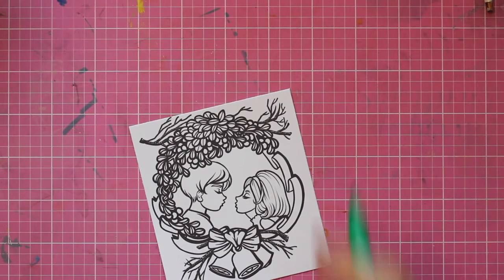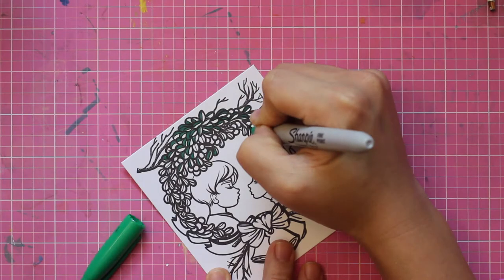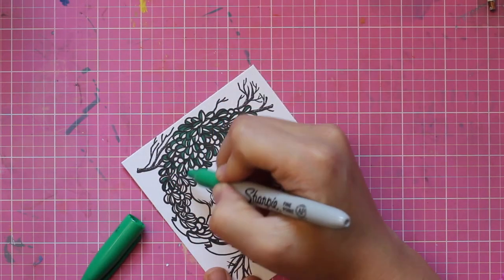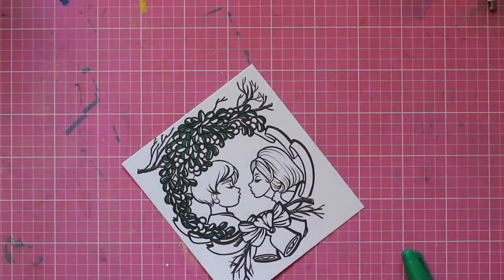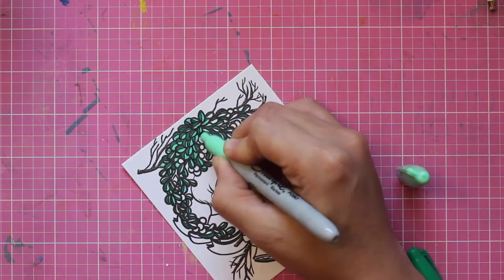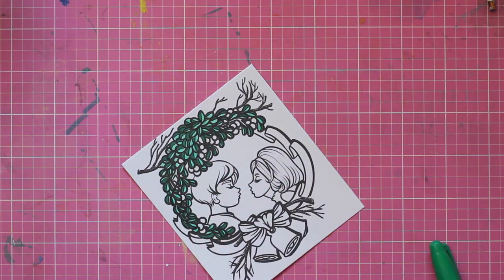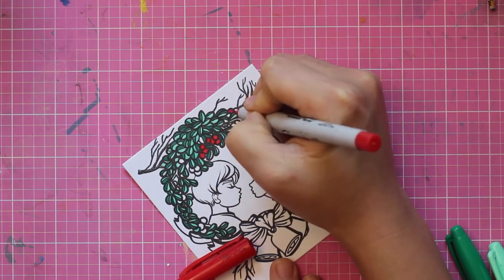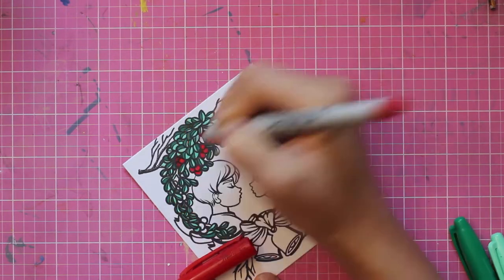2017 Christmas Card making #2 Aurora 'Under the mistletoe'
*Medium & Meterial *
Sharpies